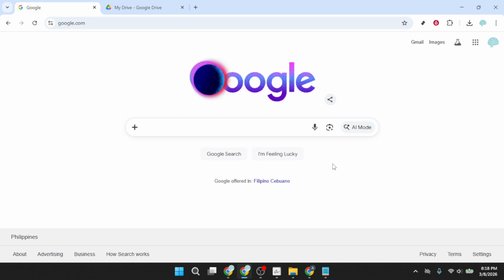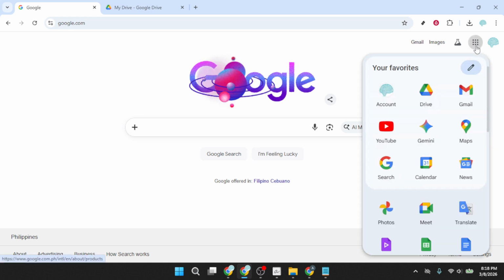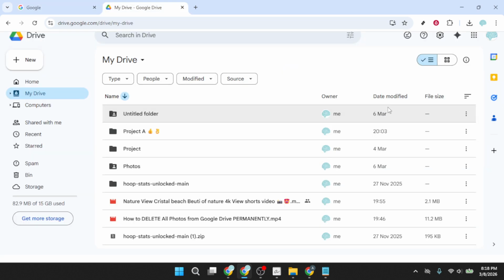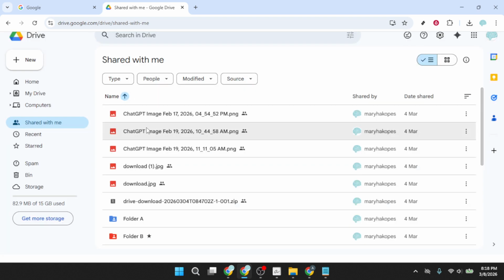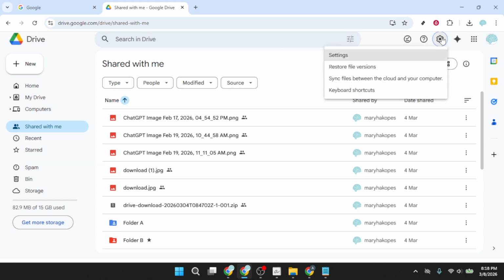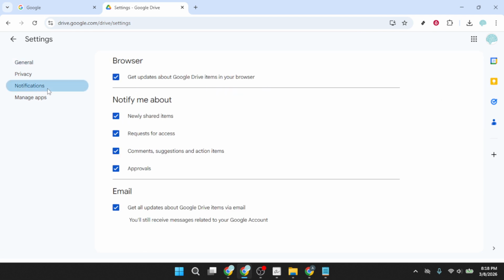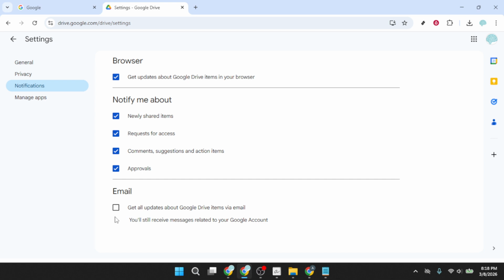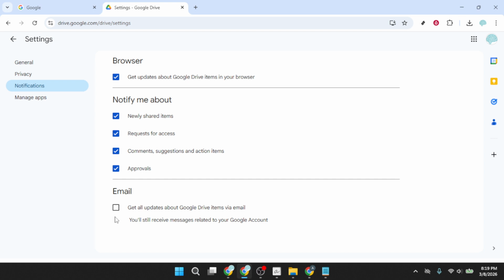How To Turn Off Email Notifications For Shared Files In Google Drive (Full Guide 2026)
In this video, we discuss how to turn off email notifications for shared files in Google Drive to successfully mute Google Drive emails. If you want to stop sharing alerts Google Drive sends automatically, you must manage notification settings Drive provides. Check out this Google Drive tutorial for ultimate inbox zero hacks and digital decluttering.

00:00 Intro
00:22 Getting Started: Google Homepage
00:31 Locating Google Apps Grid
00:38 Selecting Google Drive
00:44 Exploring Shared with me Folder
01:01 Finding Settings Gear Icon
01:09 Selecting Settings from Dropdown
01:14 Navigating to Notifications Sidebar
01:21 Overview of Notification Types
01:29 Locating Email Notification Section
01:31 Unchecking the Email Updates Box
01:43 Automatic Save Confirmation
01:51 Browser Notifications Option
02:04 Multi-Account Tip
02:12 Work/School Account Note
02:19 How to Re-enable Notifications
02:27 Summary & Conclusion